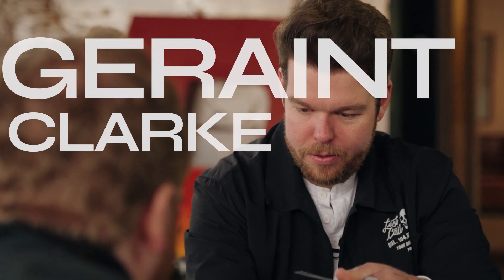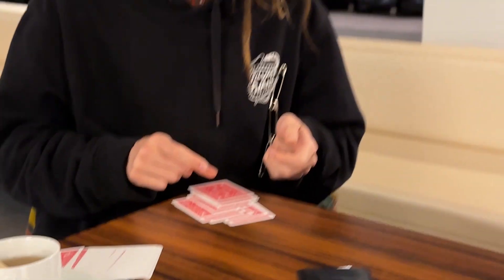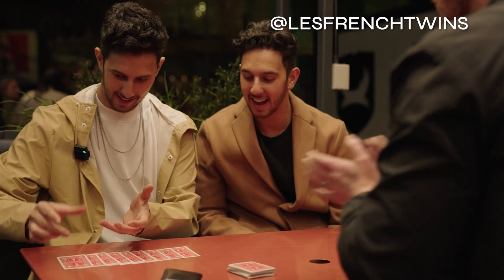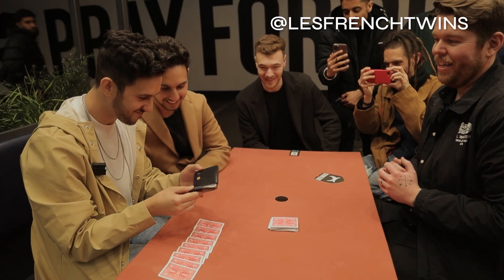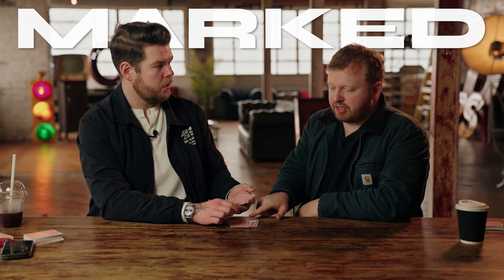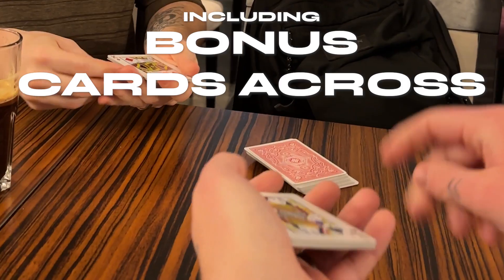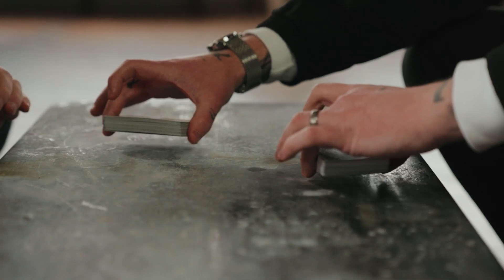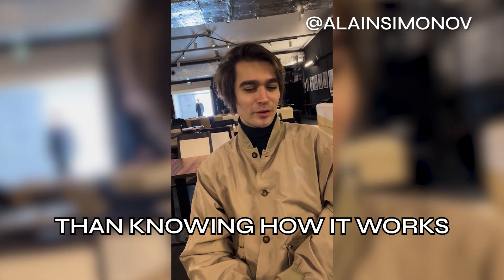Any Thought of Card to Pocket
They count 10. They think of 1. You never touch the cards. It vanishes from their hands & appears in your pocket.

The best card magic you can do is where you don’t touch the deck at all. Where the spectator does everything.

With Any Thought of Card to Pocket, they take the deck, they count 10 cards, they think of any one and you can make it vanish from their hands.

When they recount they only have 9. The card they’re thinking of isn’t there… They can see it’s no longer there.

It’s in your pocket.

There is no roughing, no magnets and no need to carry 10 outs.

From the time your spectator takes the deck, you don’t need to do anything – and it resets instantly.

Any Thought of Card to Pocket is a one-and-done effect… What do we mean by that?

We mean it’s a trick so powerful, so hands off, so startling, that if you wanted to blow someone away, you could just do this one effect.

But we’re not just going to teach you this. you’ll learn EVERY effect and presentation we came up with from the last year of performing & developing this trick.

You’ll learn the full hands-off gimmicked routine
You’ll learn a way of doing it with a marked deck.
You’ll learn a way of doing it with a normal deck.
+ a bonus visual cards across using 2 different colour decks. Where you never touch their cards and you can make one vanish and later reappear in their hands. Without ever touching them.
NOTE: The gimmicks you receive are printed on USPCC Red Bicycle Rider Back stock. You will need to already own or buy a regular Red Bicycle Rider Back deck to do this trick. The gimmicks can be added to that normal deck.

In Collaboration between me, Geraint Clarke & the one and only, Christian Grace, this is Any Thought of Card to Pocket.